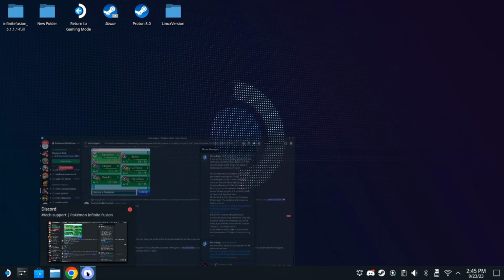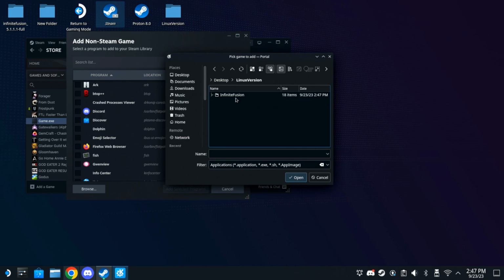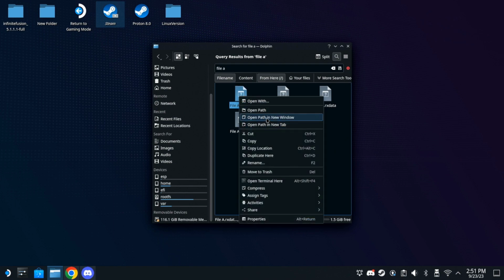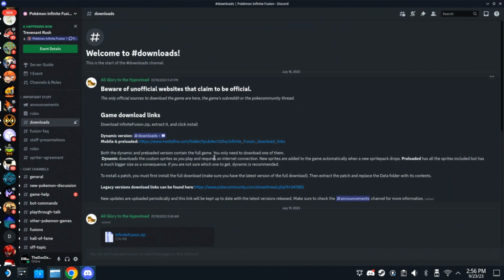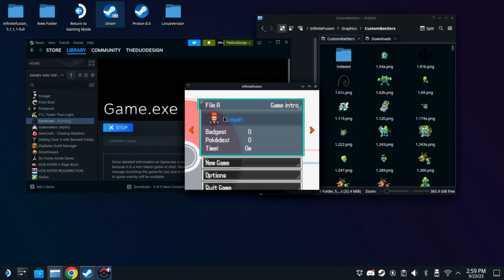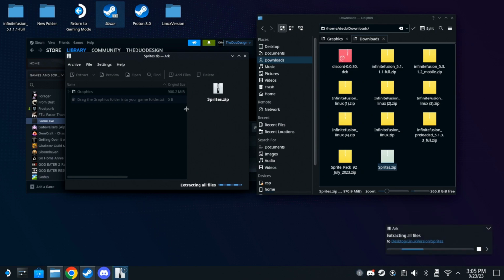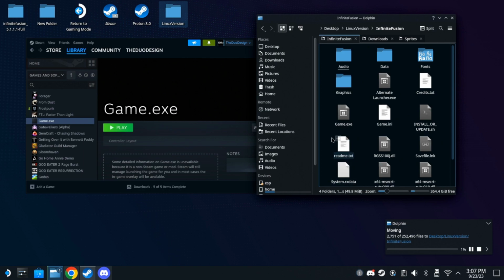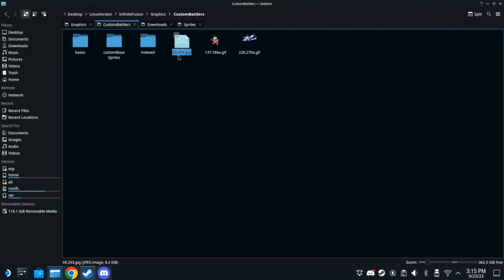Ultimate Guide to Installing Pokémon Infinite Fusion for Steam Deck & Linux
-Note-  Things change constantly with Pokémon Infinite Fusion.  I try to make these videos in a way that should be future proof.  As of 02.27.24 you need to go to the download link.  This link is in the description called Download Game.  Same link the official discord offers.  You want to download the linux_macOS  version since the steam deck uses linux.  Then just follow the same directions as in the video.

This tutorial goes over installing Pokémon Infinite Fusion.  In the tutorial I show how to download and install, locate the save file, and how to install custom sprites.

0:00 Introduction
1:13 Installing the Game
4:53 Locating the Save File
7:00 Installing Custom Sprites
18:20 Closing